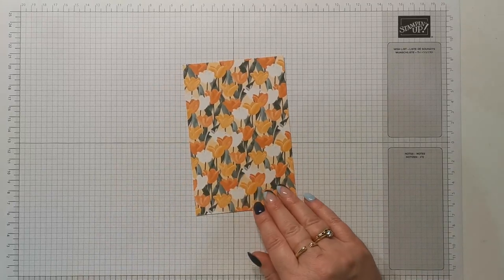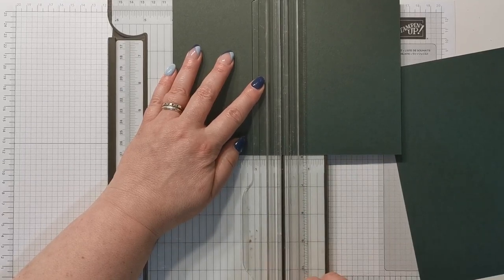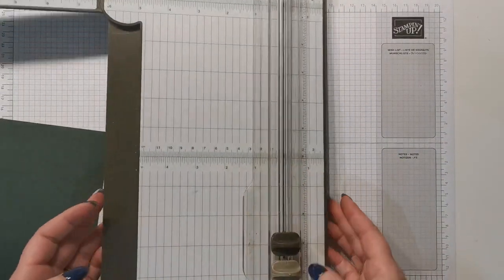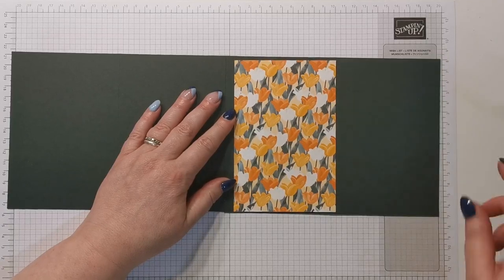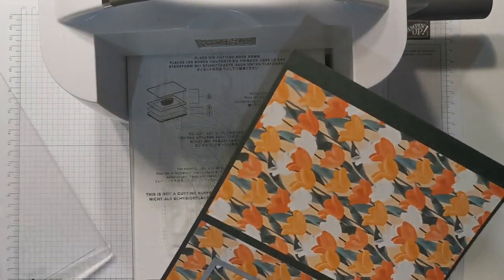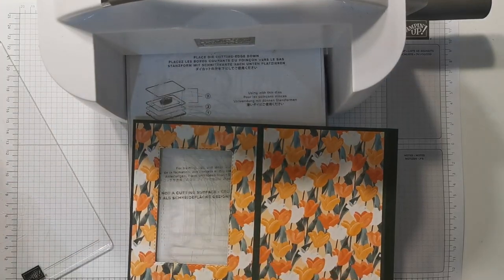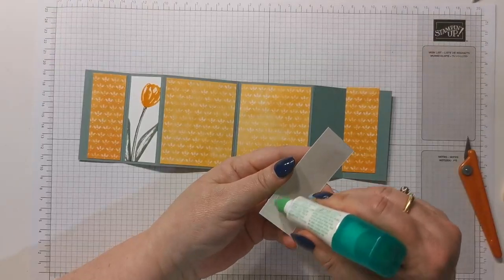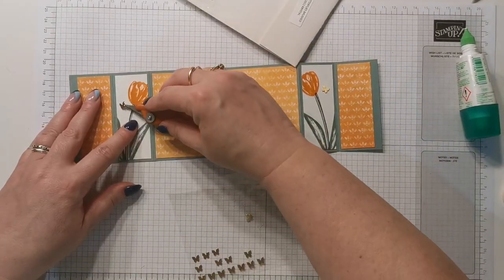Monday Mashup #62 - Fancy Fold Concertina Card by Jo Blackman Papercraft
Hello crafters, in this video I am creating a fun Fancy Fold Concertina Card using the beautiful Flowering Fields Suite.

Measurements (Metric)
Card
Cardstock 14.85cm x 21cm (score at 10cm and 20cm)
Cardstock 14.85cm x 20cm (score at 10cm)
DSP - 14.35cm x 9.5cm (x5 - four for the inside/1 for the front)

Insert
Cardstock 29cm x 8.5cm (score at 4cm, 7.5cm, 14.5cm, 21.5cm and 25cm)
DSP - 3cm x 8cm (x2)
Basic White - 3cm x 8cm (x2)
DSP - 6.5cm x 8cm (x2)

Measurements (Imperial)
Card
Cardstock 5 1/2" x 8 1/2" (score at 4" and 8")
Cardstock 5 1/2" x 8" (score at 4")
DSP - 5 1/4" x 3 3/4" (x5 - four for the inside/1 for the front)

Insert
Cardstock 11" x 3 3/8" (score at 1 1/2", 2 3/4", 5 1/2", 8 1/4" and 9 1/2")
DSP - 1 1/8" x 3 1/4" (x2)
Basic White - 1 1/8" x 3 1/4" (x2)
DSP - 2 5/8" x 3 1/4" (x2)

You can purchase the products seen in this video by visiting my online shop (links are below)!   If you don't currently have a demonstrator and live in the UK, I would love to be yours so please get in touch via my website.

Have you ever considered becoming a demonstrator?  There are so many benefits to becoming a demonstrator not least the great discount but so much more.  I would be happy to have a no obligation chat if this interests you.

Supplies
• Flowering Fields 12” X 12” (30.5 X 30.5 Cm) Designer Series Paper [157670] £10.75